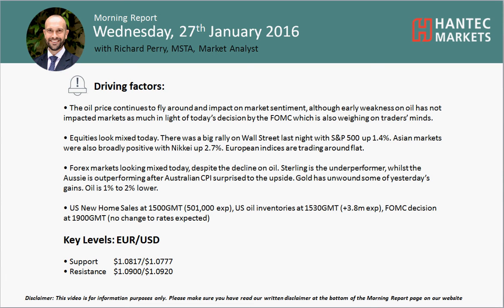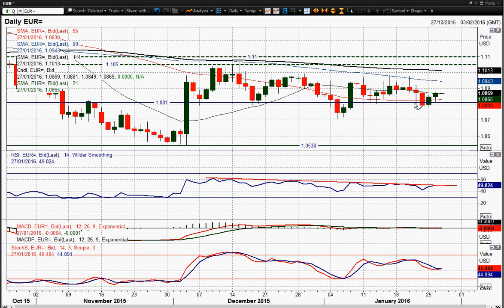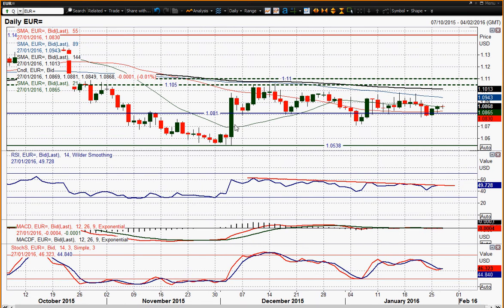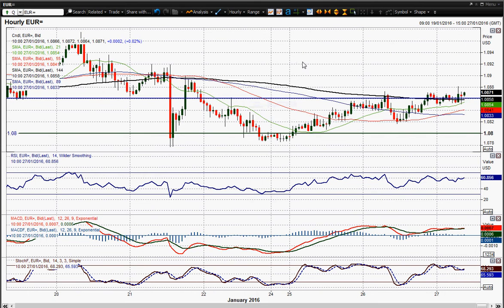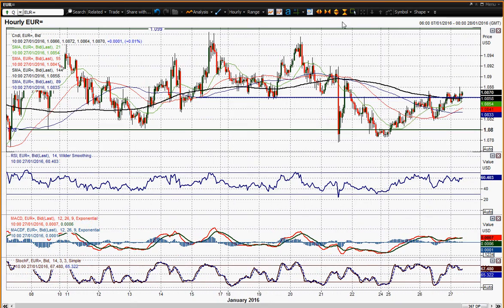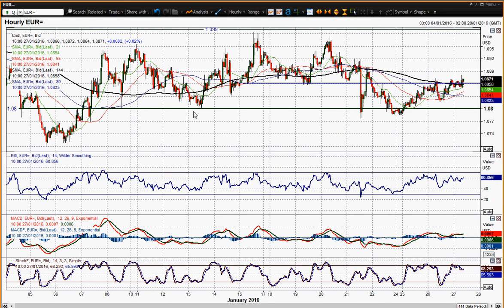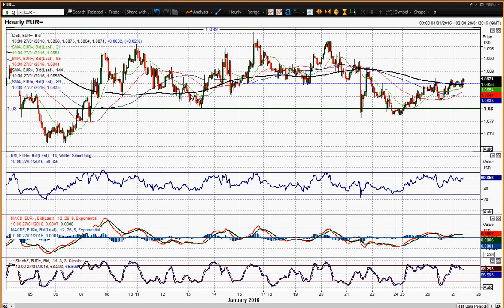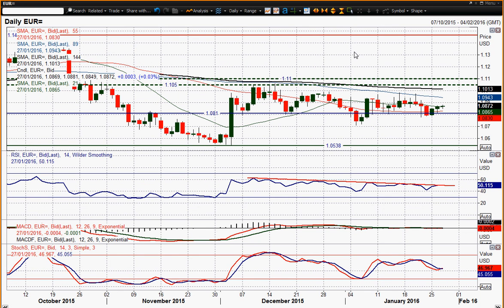EUR/USD 27/01/2016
How is the euro set up moving into the FOMC tonight?